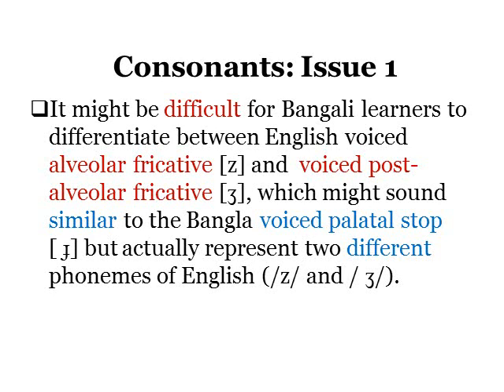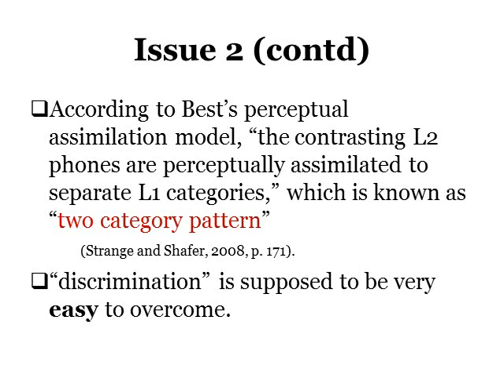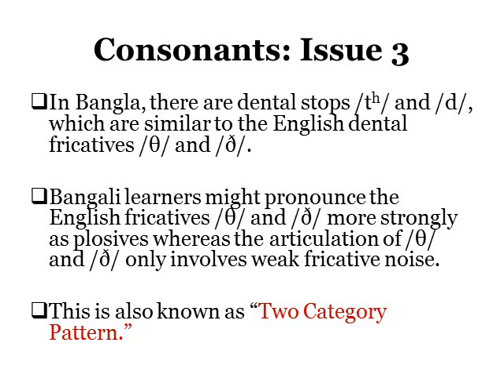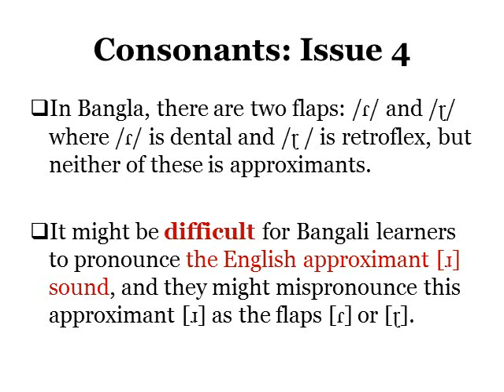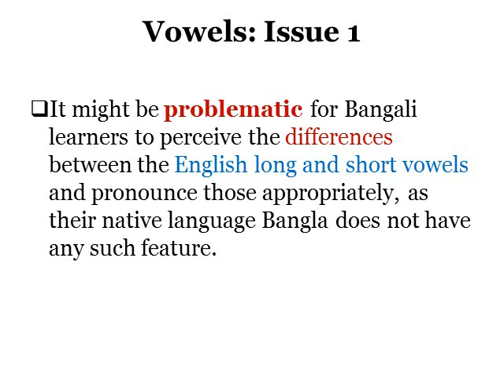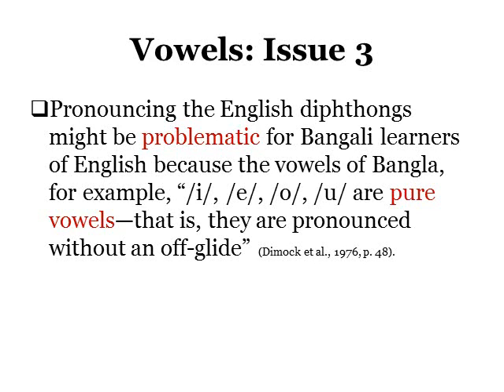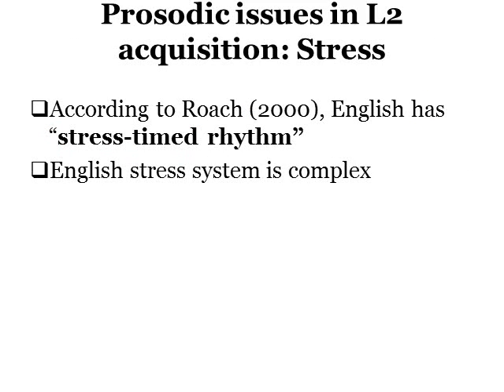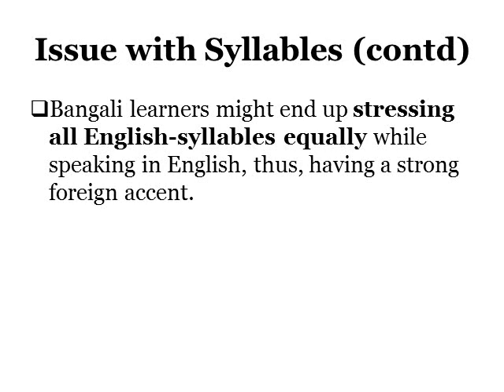A Contrastive Analysis between Bangla and English Phonology: Some Pedagogical Recommendations p2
This study is a contrastive analysis between the phonological patterns of standard colloquial Bangla (an Indo-European language widely used in Bangladesh and the Eastern part of India) and British English at both segmental and supra-segmental levels. As this study is a contrastive analysis between Bangla and English phonology, it will contrast Bangla phonological system with the English one and will attempt to point out the possible difficulties that native Bangali speakers might face in learning English as an L2 because according to the contrastive analysis hypothesis, the structural features of the target language that are similar to those of the native language will be easy to learn while those that are different will be difficult. There are distinct points of differences between Bangla and English phonological systems: differences in the vowel and consonant phonemes, syllable structures, and stress patterns. The perceptual assimilation model would be used to categorize relative difficulty levels that a Bangali EFL/ESL learner might face in perceiving and pronouncing different English phonemes depending on how those contrast with different Bangla phonemes. Such a contrastive analysis might help pedagogical practitioners in Bangladesh point out the aspects to be emphasized while teaching English pronunciation. In this regard, the study will propose some pedagogical approaches that teachers can use to help native Bangali learners acquire those aspects of English pronunciation that are more problematic for them.